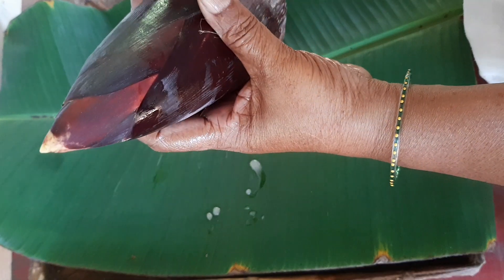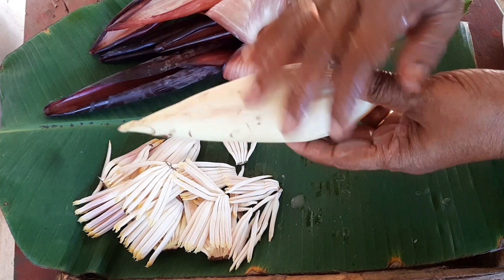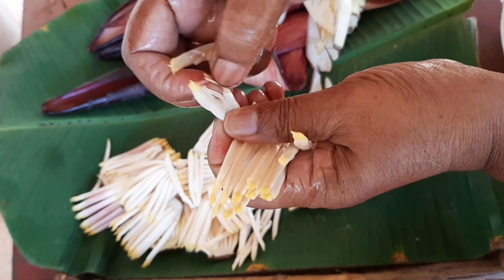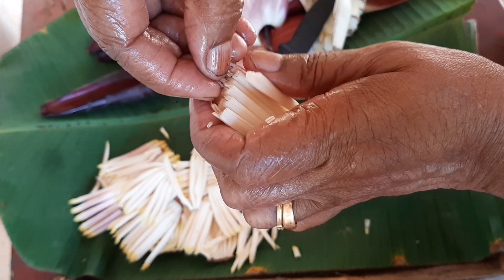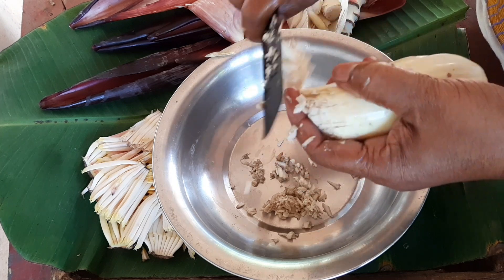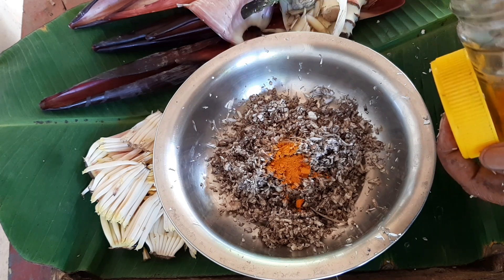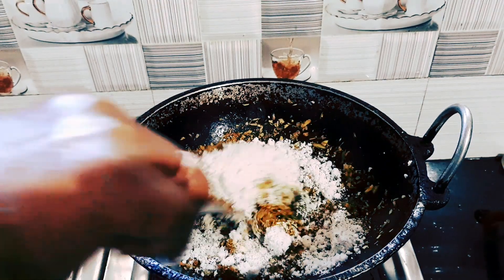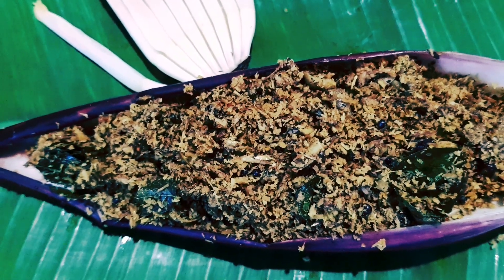കുടപ്പൻ/വാഴപ്പൂ തോരൻ /ആർത്തവ സമയത്ത് ഉണ്ടാകുന്ന വേദന ഇല്ലാതാകും